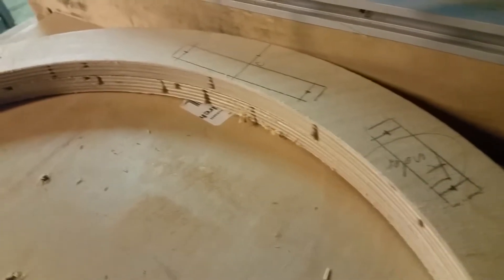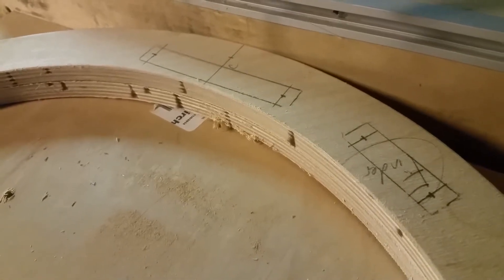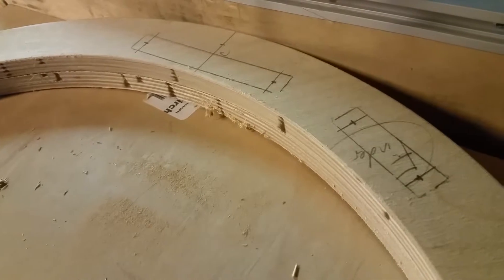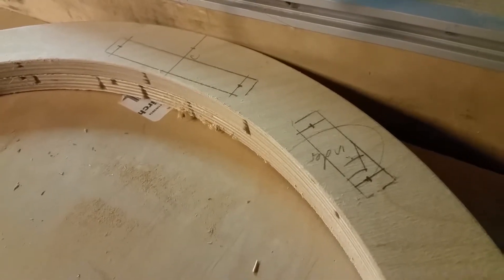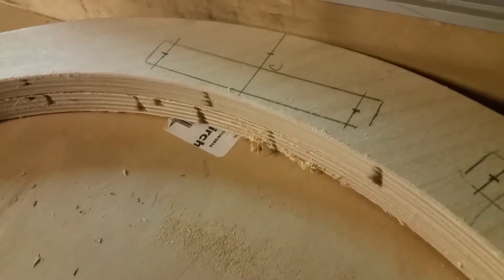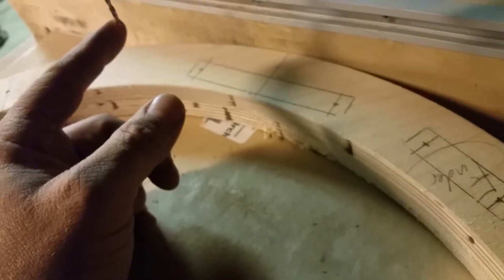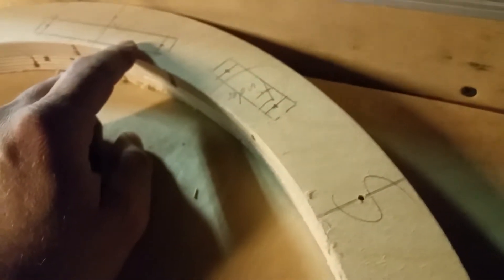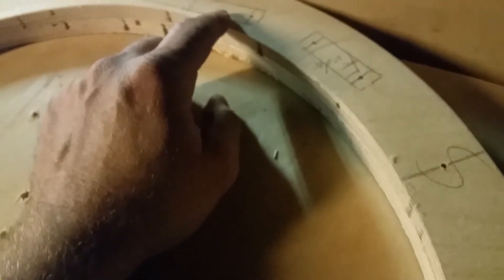How to Build a Telescope: The UTA Part 6 of 6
This is the SIXTH in NMT's series showing how to build a telescope.  This first set of clips illustrates how Ryan Goodson of New Moon Telescopes builds the upper tube assembly, or UTA.